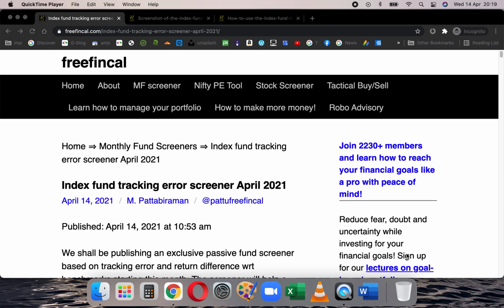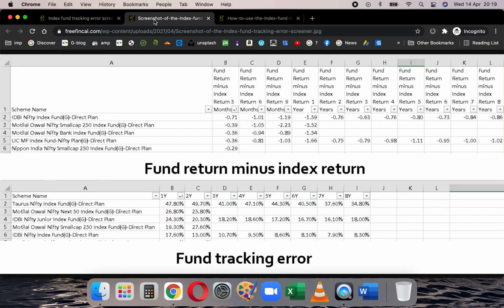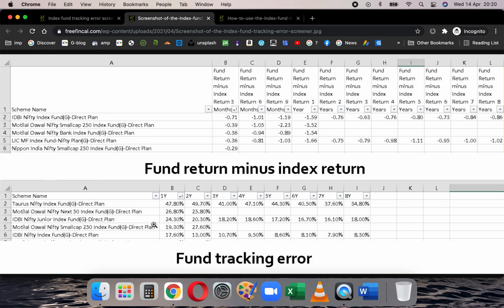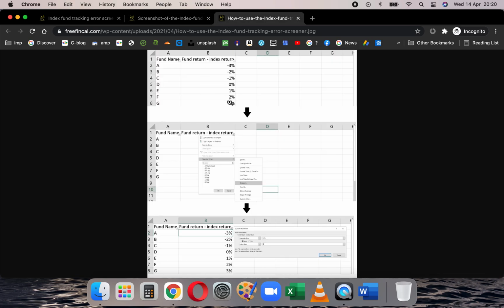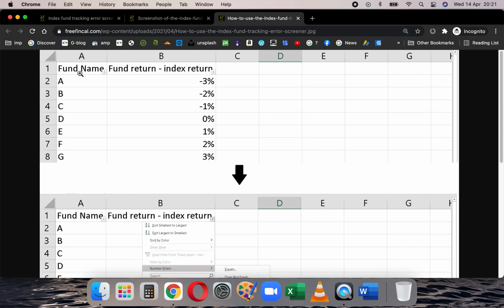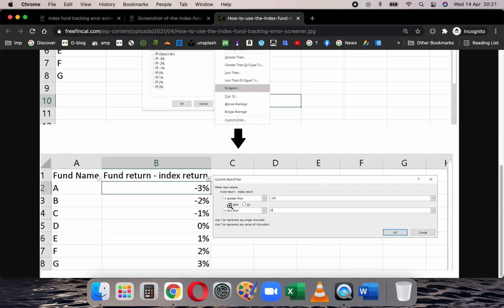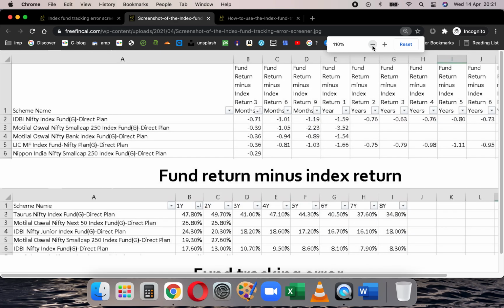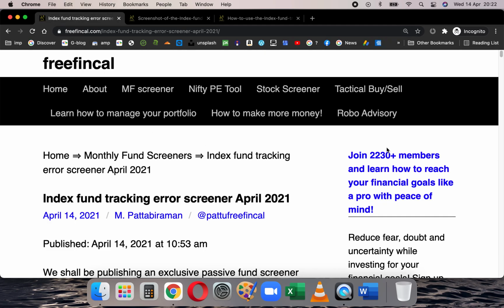Index fund tracking error screener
Get the Index fund tracking error screener April 2021